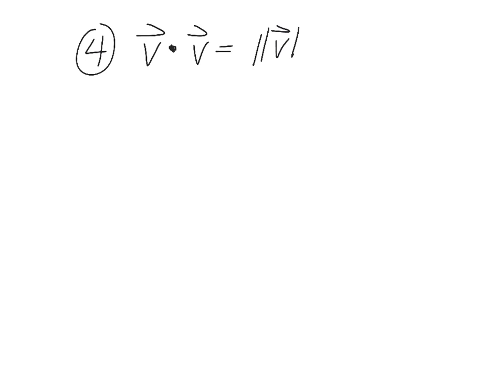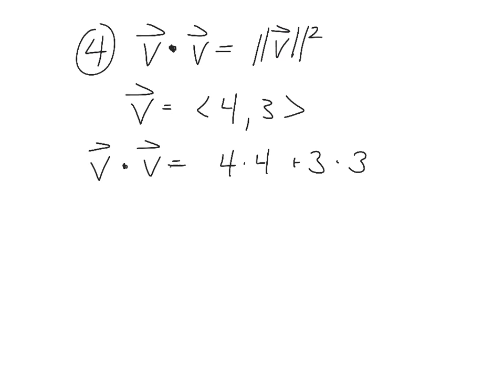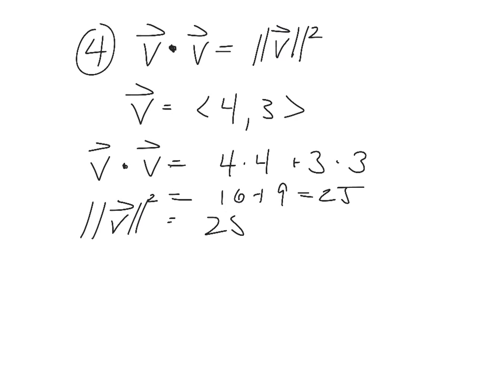6-4 Finding Vector Magnitude Ex 3